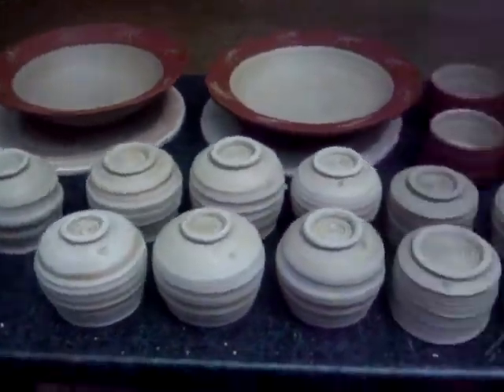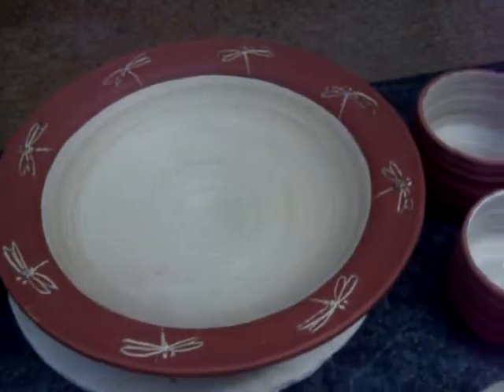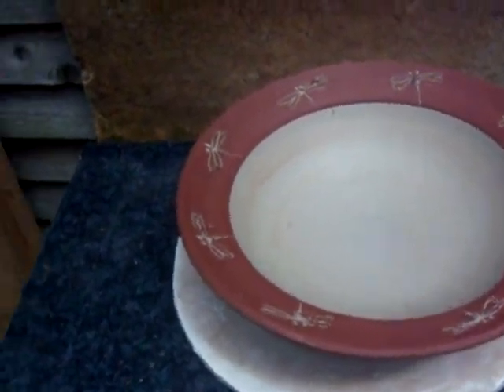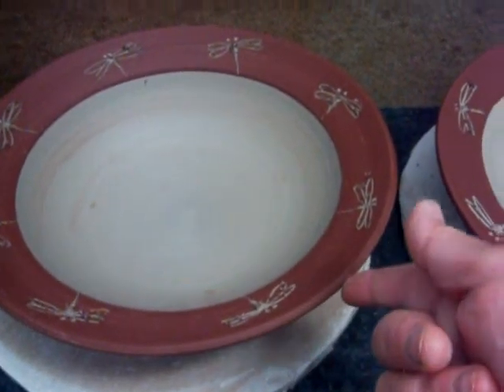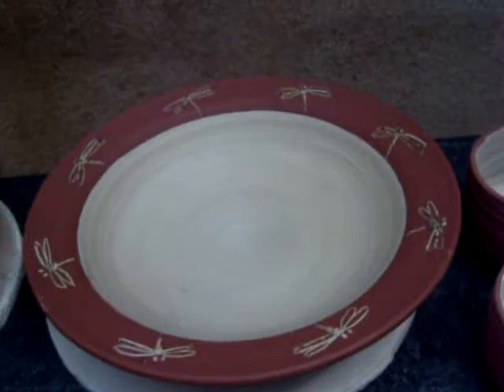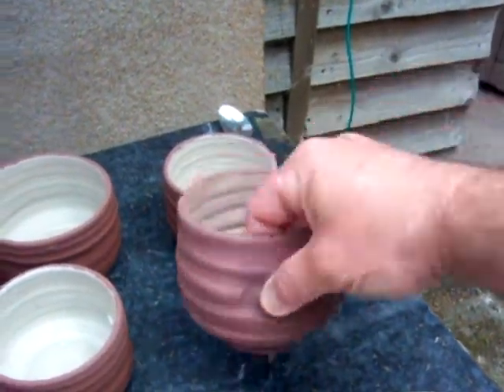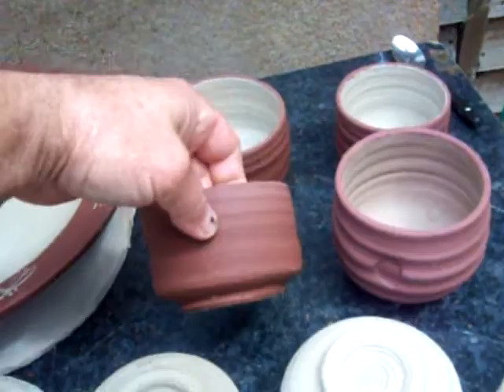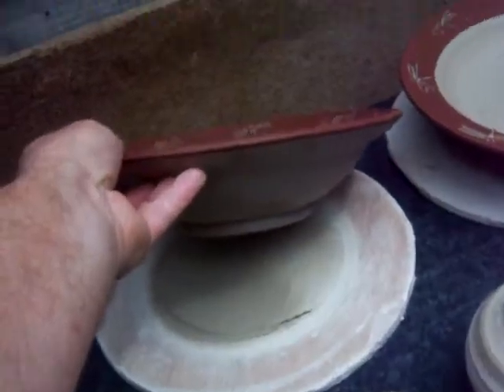latest pottery drying in the sun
a quick video of some of the latest pots and a catch up of what i did with the slip decoration on the thrown bowl.